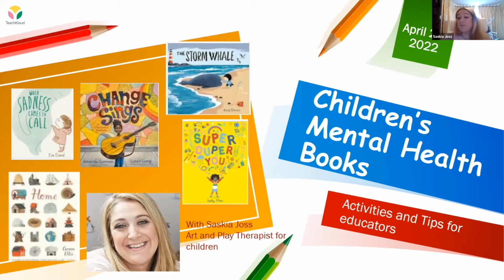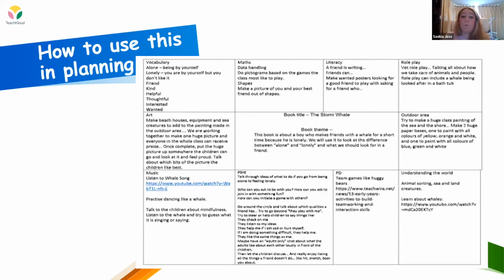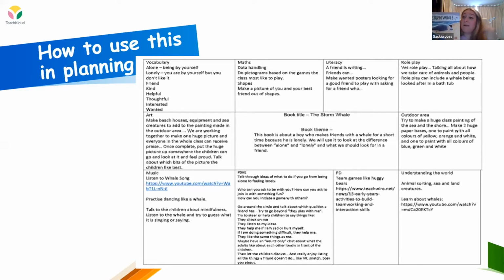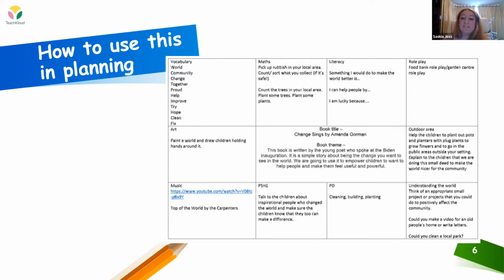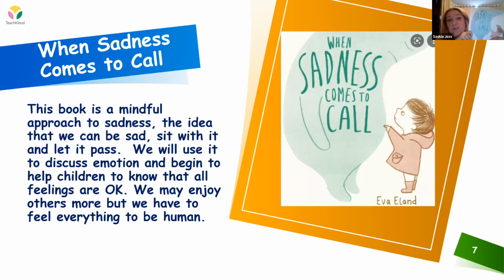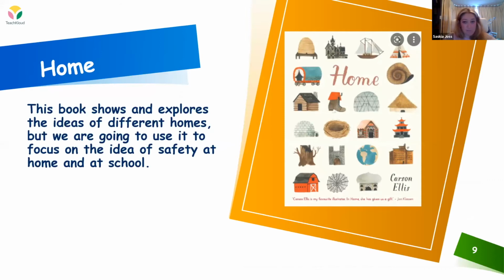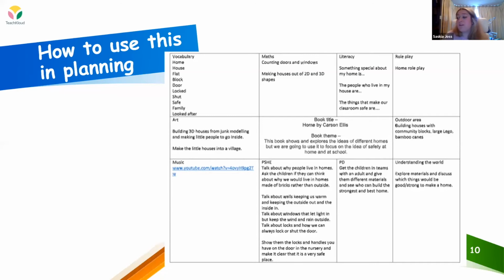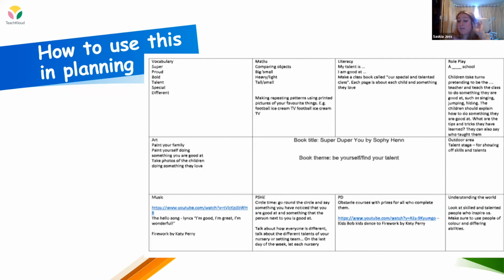Creating Positive Mental Health Opportunities Through Story-telling